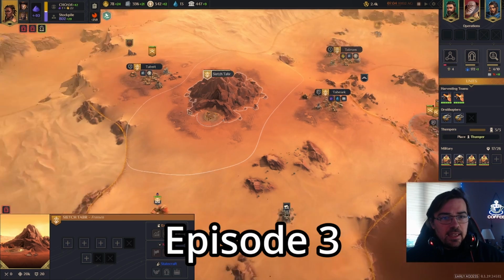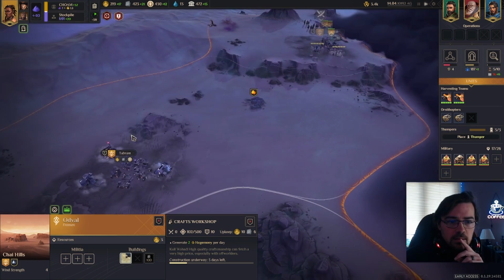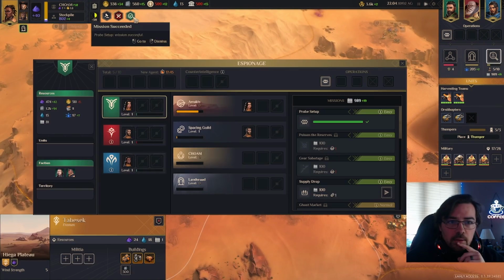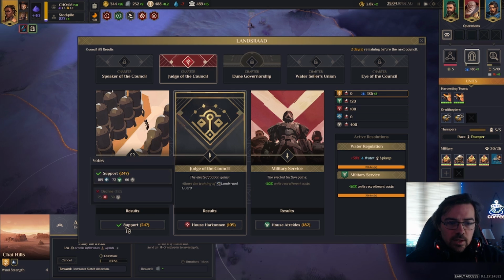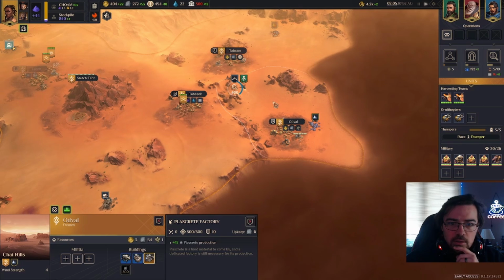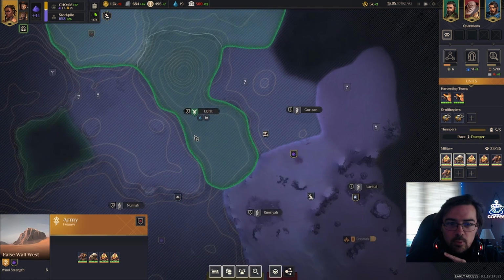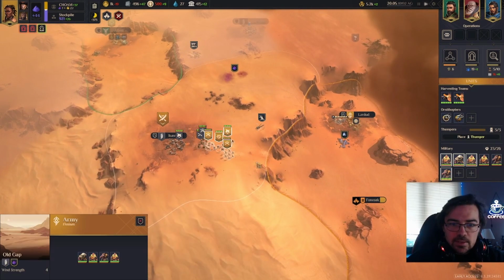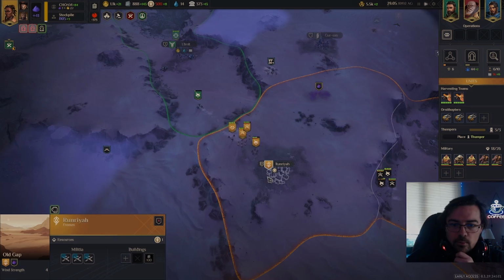House Atredies woke up and chose violence! Dune Spice Wars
House Atredies woke up with a sour ass mood and decided that I was the first one to attack! These green bois have a lot of nerve seeing as I. basically turned the natives against them!

(Episode 3)

Hey there Youtube I am the Caffeinated Dad and Gaming! This channel is dedicated to playing all the different wonderful games out there and having fun!

Caffeinated Dad Gaming Apparel:

If you wish to support me more, you can join the Caffeinated Club! Gain unique badges, perks and more!

So I had the distinct honor of being able to play Dune Spice Wars in early access thanks to the wonderful people at Shiro Games and Funcom. This game has a ton of wonderful RTS elements and of course harking back to the Dune franchise and book makes it all the better. As someone who never got to experience all of the wonders of Dune it feels amazing to try this game and see what I was missing!